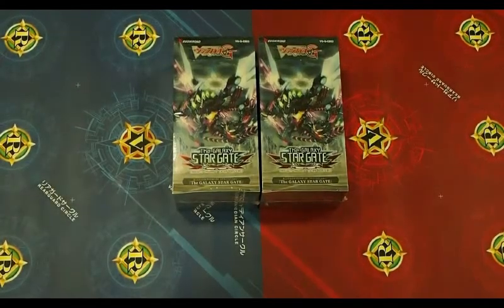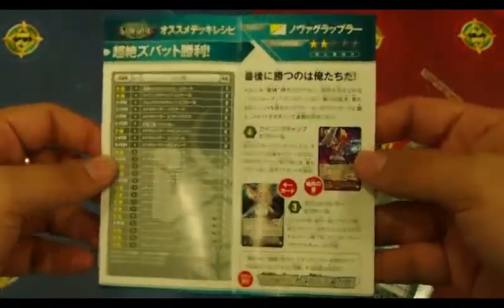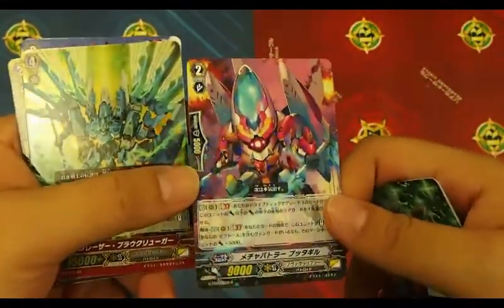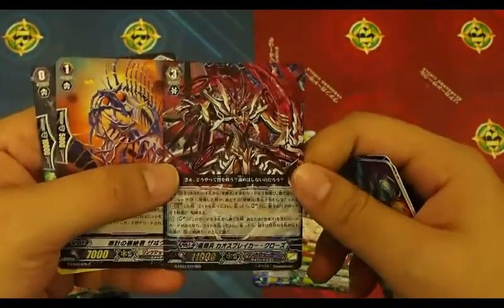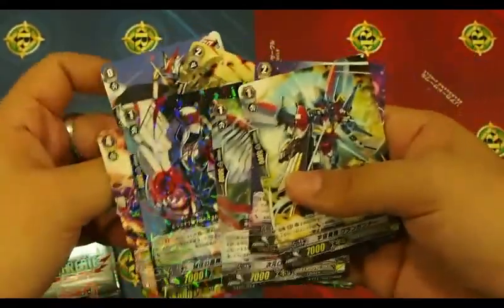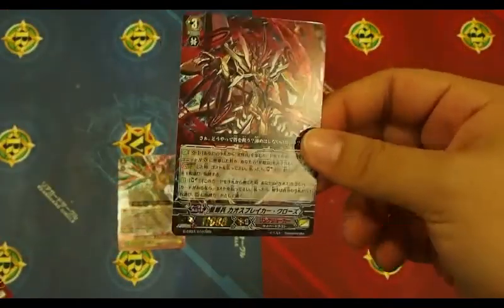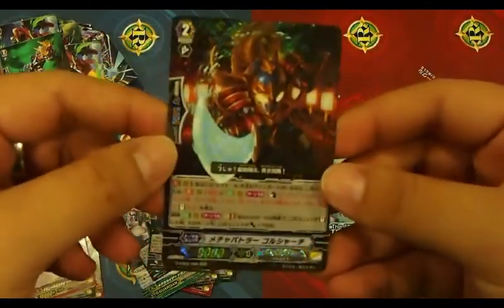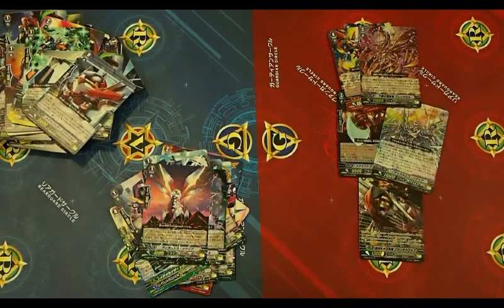VG-G-EB03 (Unboxing)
Unboxing of the Star Gate Extra booster